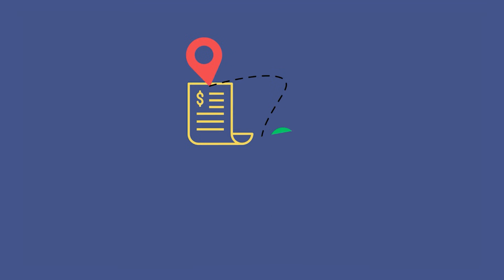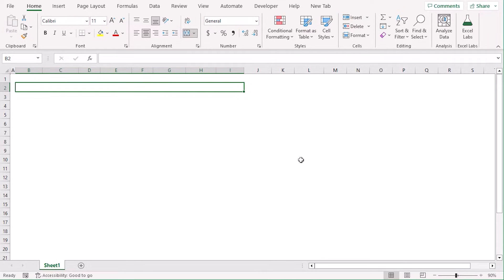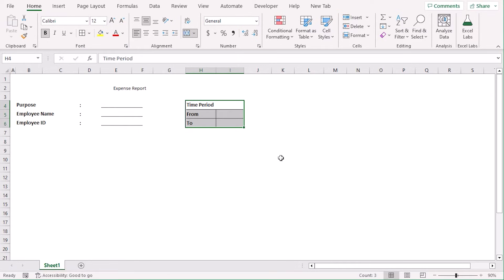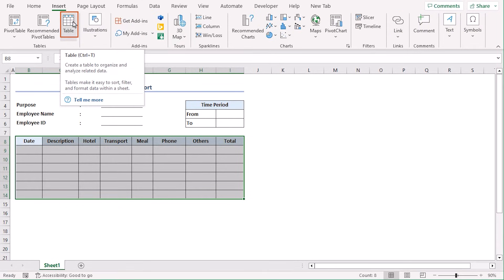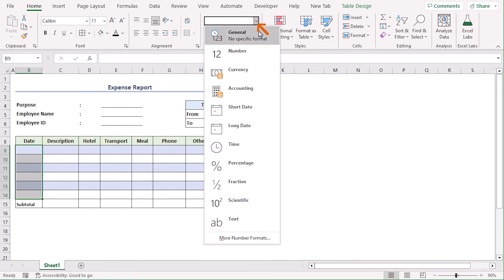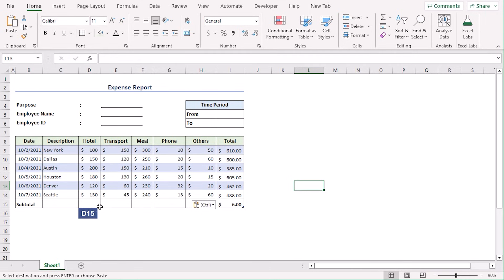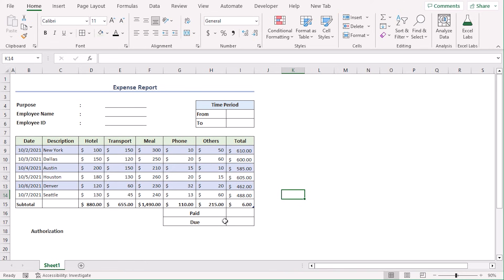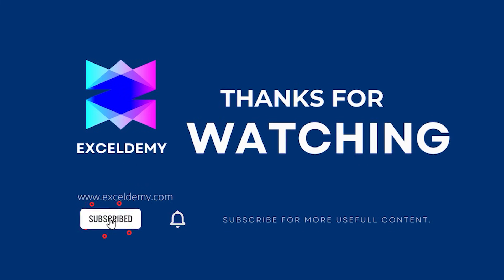How to Create an Expense Report in Excel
In this video, I'll guide you through a detailed guide for creating an expense report in Excel. You'll learn how to format, make Excel Table, and use the SUM function to obtain the expense report. Expense reports help to keep track of and document all the expenses of an organization. With practical examples and step-by-step instructions, you'll be able to implement this expense report in your own Excel spreadsheets effortlessly.

0:00 - Intro
0:47 - Turning Off Gridlines
1:03 - Adding Basic Information
3:11 - Adding Column for Dates, Description, and Expenses
4:06 - Turning Data into a Table
4:45 - Introducing Subtotal Row and Turning Off Filter Button
5:19 - Converting Cells to Suitable Data Format
5:52 - Applying SUM Function to calculate the Total
6:29 - Entering Expenses and Other Expense Data
6:52 - Getting the Subtotal for Each Expense Type
7:40 - Adding a Couple of Rows for the Final Calculation